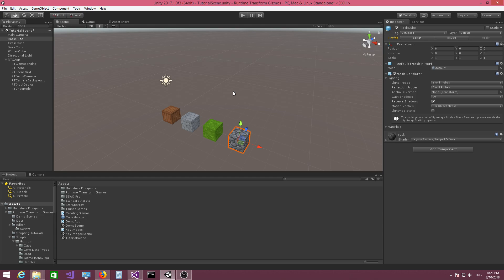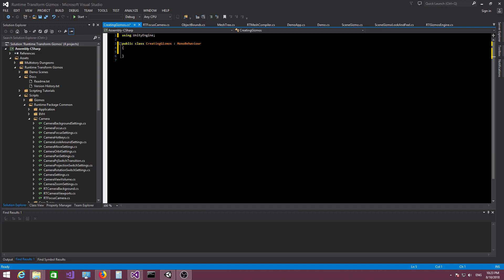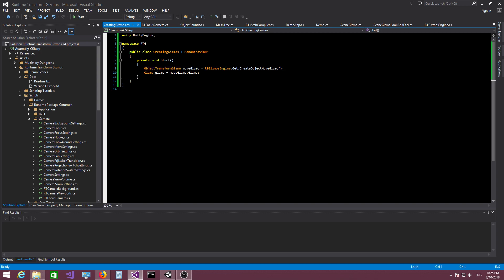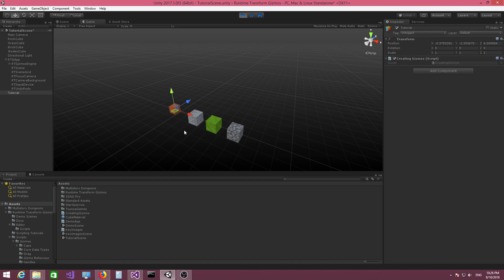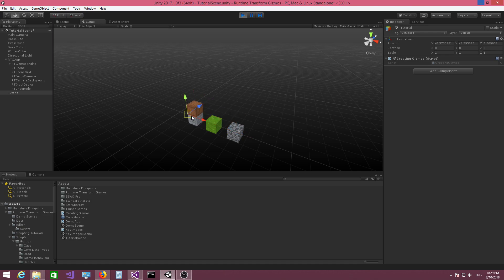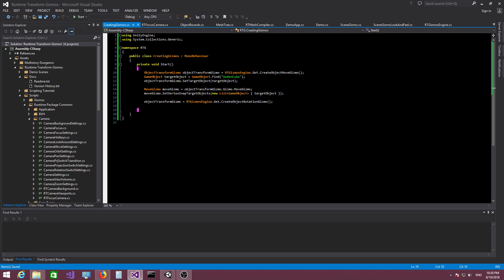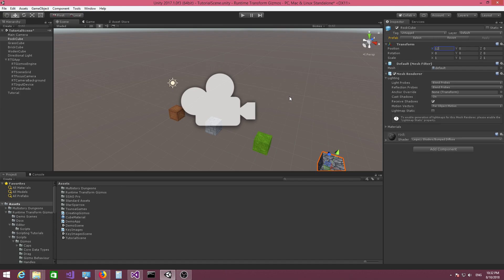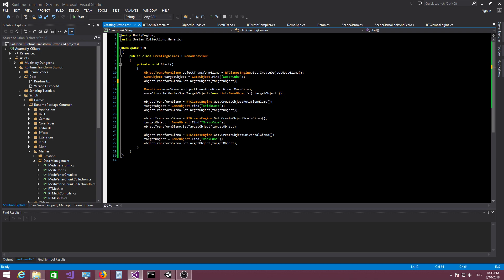Runtime Transform Gizmos - Creating Gizmos & Assigning Objects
In this video we're going to start scripting! We start off with something simple such as creating gizmos and assigning them to objects so that we can move, rotate and scale objects in the scene.

Tutorial scripts and scenes can be found in the Assets/Runtime Transform Gizmos/Scripting Tutorials folder.

This is a scripting API which allows you to create and manipulate gizmos at runtime.